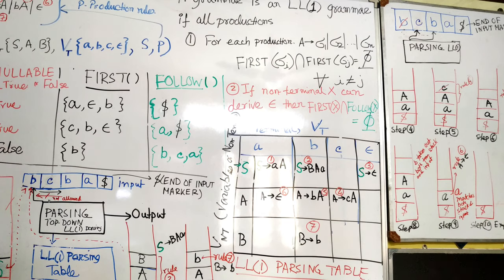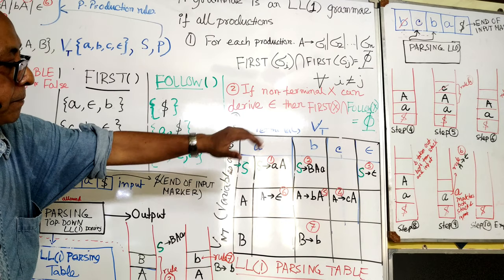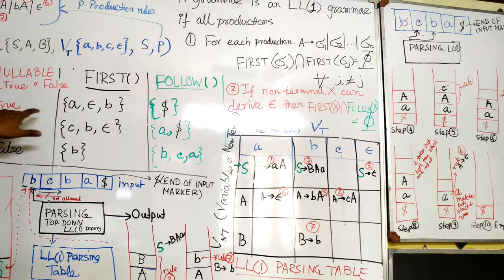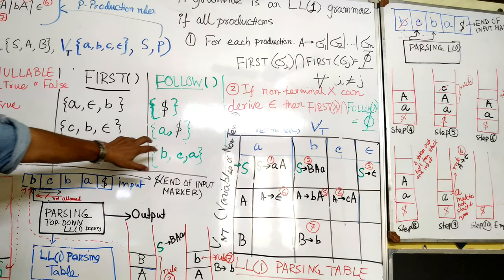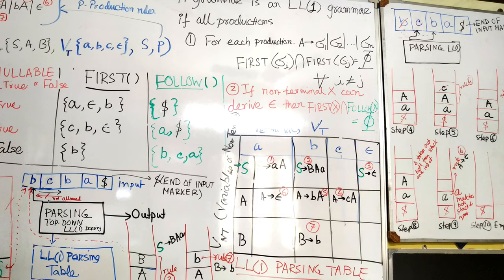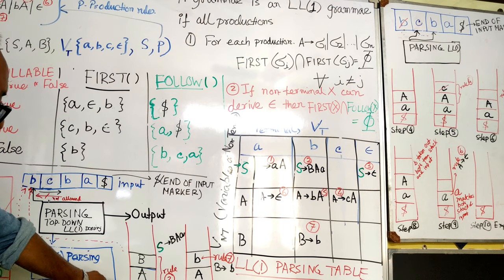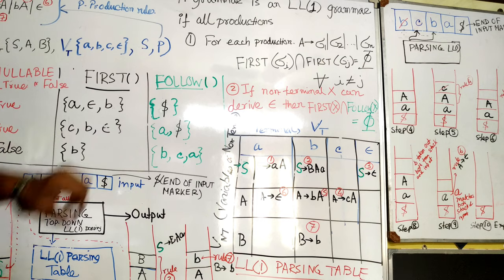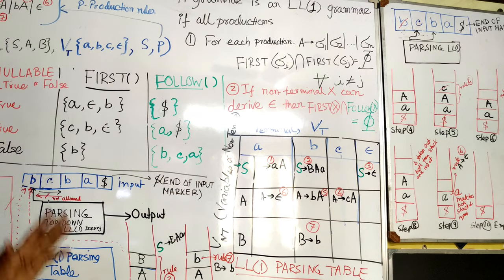Top-down Parsing LL(1) parsing bcba input string NULLABLE FIRST FOLLOW . plz see full description.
Top-down Parsing LL(1) parsing bcba input string NULLABLE FIRST FOLLOW